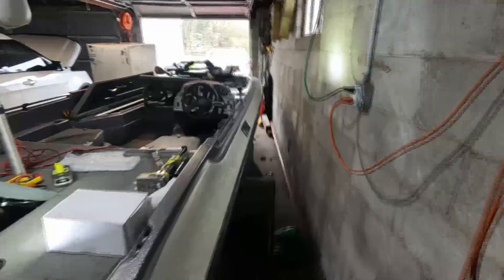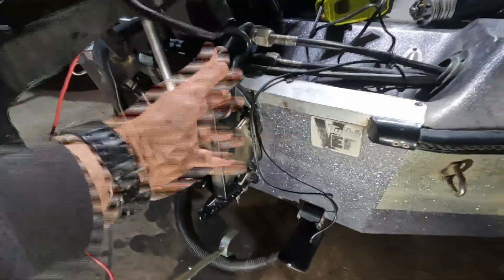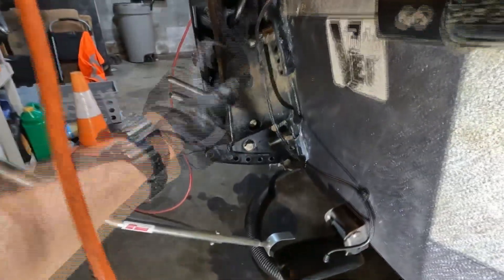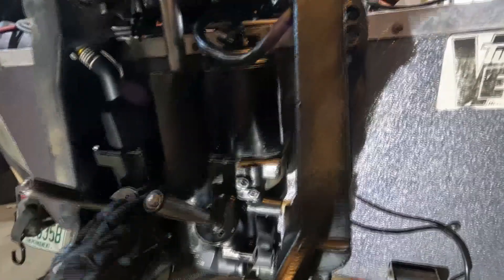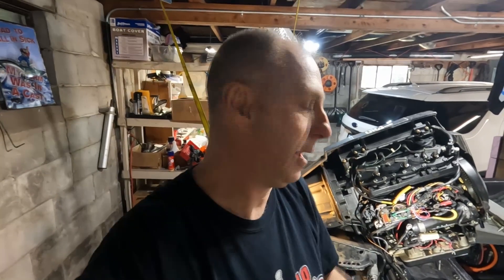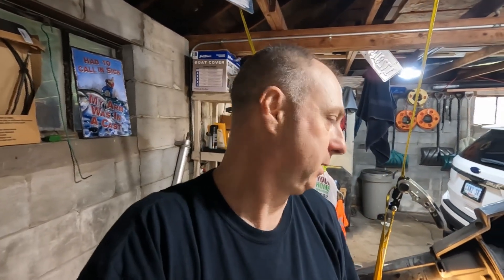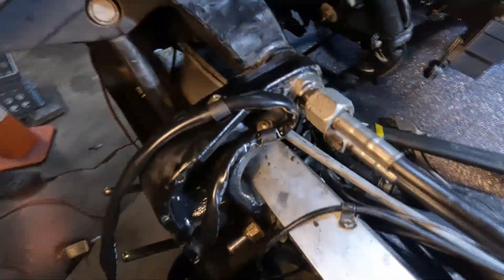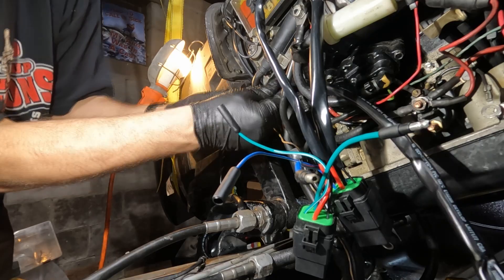135HP Mercury Black Max Trim Motor Replacement - '87 Stratos 179v. AND Bleed Down Problem FIXED!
I finally took on this project after putting it off for a couple years.  Mostly because I was having a hard time finding the kind of info to help me do it confidently.
I ordered the motor from a seller on ebay after taking out the old one the week before and seeing what it really looked like.  I tried to clean it up and make it work better but it only made a slight improvement so I decided to look for one and found one that looked similar.

If you need this motor search for "Tilt trim motor for Mercury Pump 3 Wire 3 Ram; 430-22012.  It was priced at $214.77 in late April 2022.

I was pleasantly surprised to find that the motor stopped bleeding down with the new motor as well!

Hopefully this video helps you out.